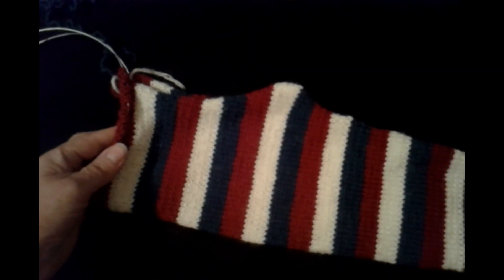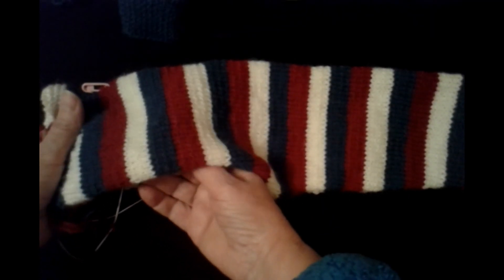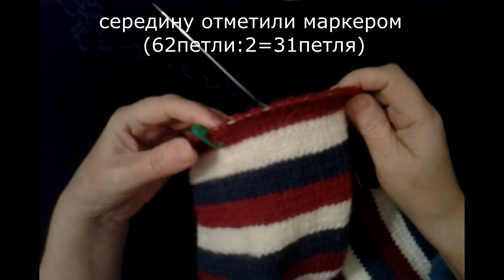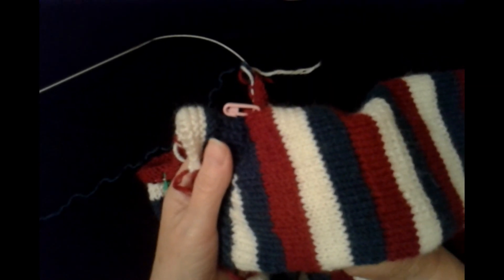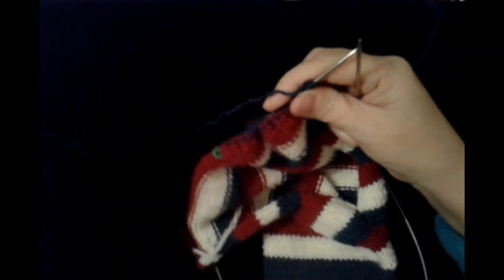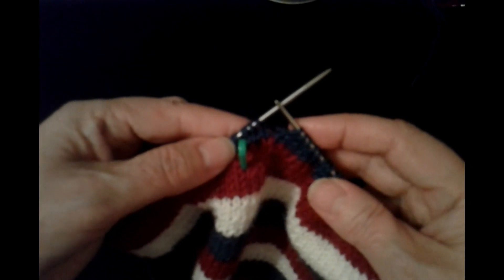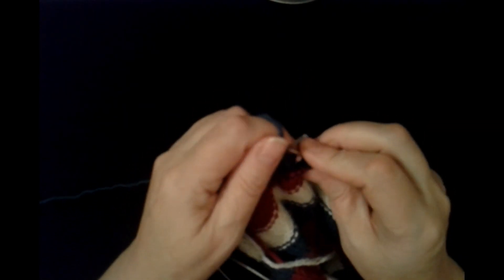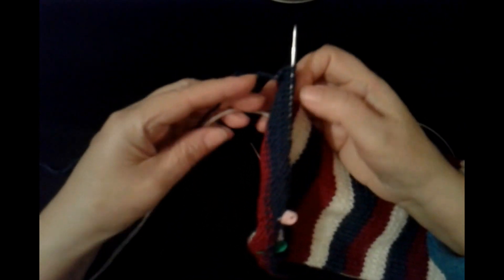Вязаный спицами Детский Комбинезон (Полукомбинезон) на 1,5-2 года. Мастер-класс ПОДРОБНО! Часть 5.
Предлагаю Видео Урок о вязании спицами детского комбинезона  на 1,5-2 года. №5.

Всегда вам РАДА!
  УДАЧИ!